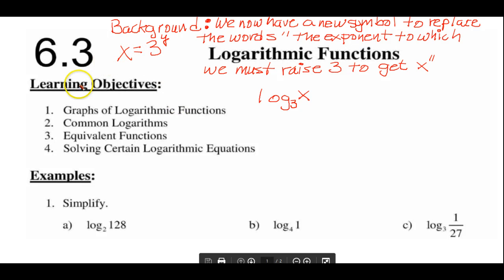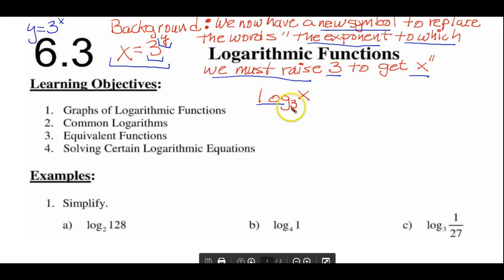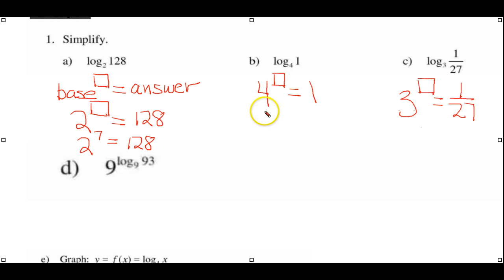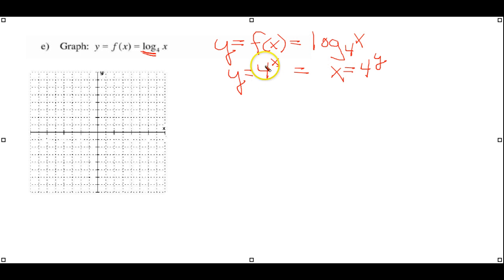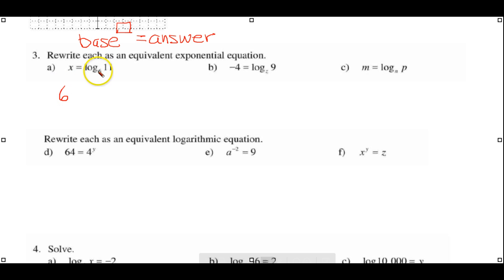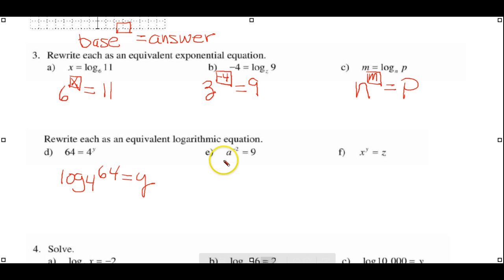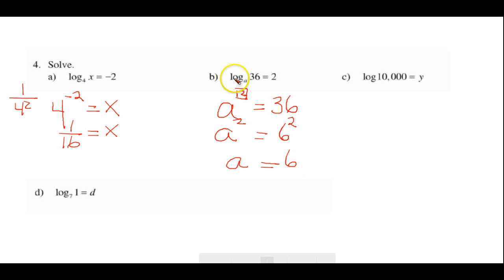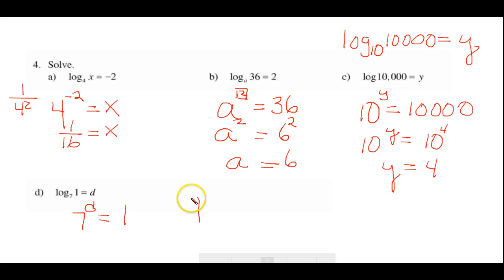nM6.3 Logarithmic Functions